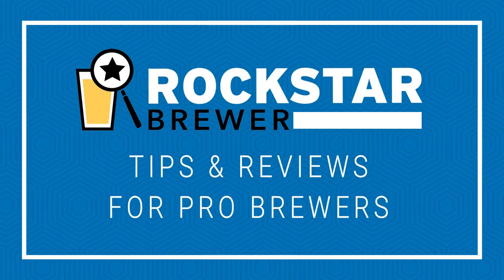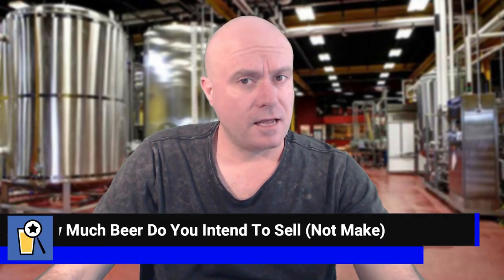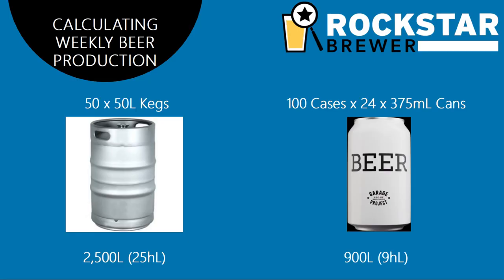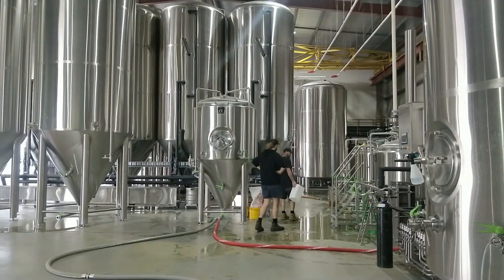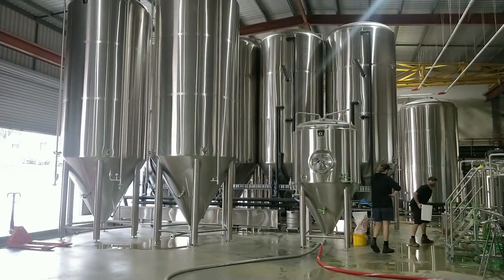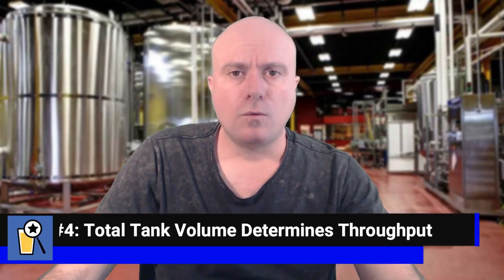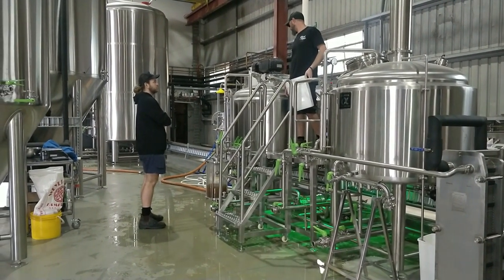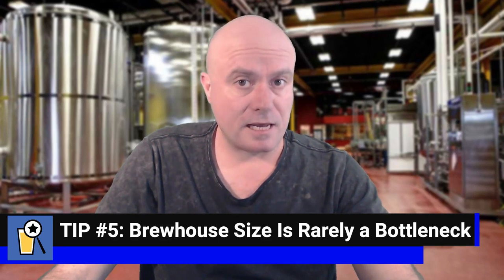The Big Brewhouse Myth EXPOSED: How to design a brewery that KICKS BUTT and TAKES NAMES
In this video, I run through how to build a brewery and select the right sized equipment based on your projected beer sales.

The 5 things you need to consider when building a brewery with respect to its size:

Tip#1 – How Much Beer Do You Intend To Sell Each Week?

Tip#2 – How Many Shifts Per Day?

Tip#3 – How Many Styles of Beer Do You Intend To Simultaneously Make? (aka SKUs or Stock Keeping Units)

Tip#4 – Tanks Are The Measure of Brewery Throughput…Not Your Brewhouse

Tip#5 - Brewhouse Size is Rarely The Measure of Brewery Thoughput - Tanks Are Though